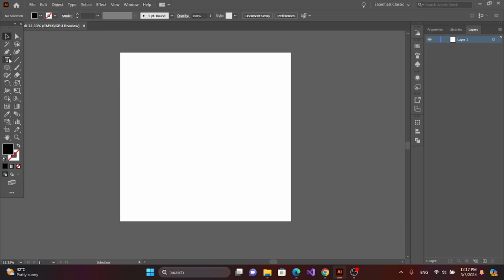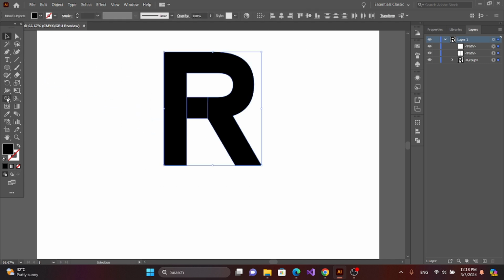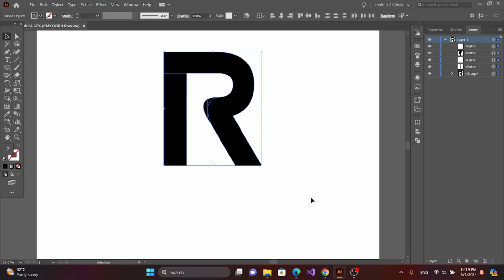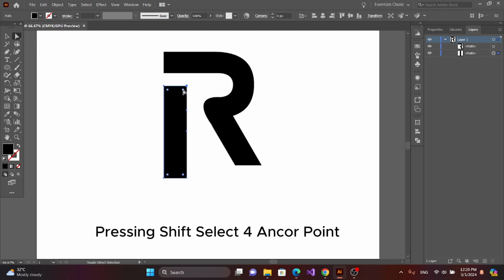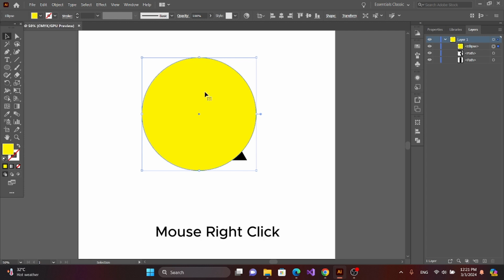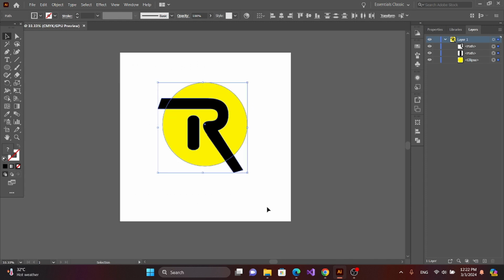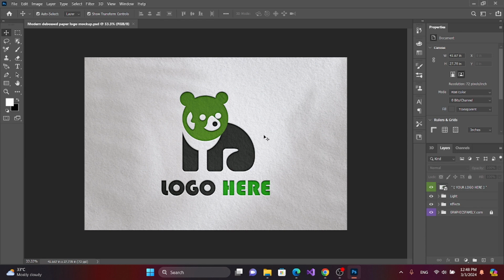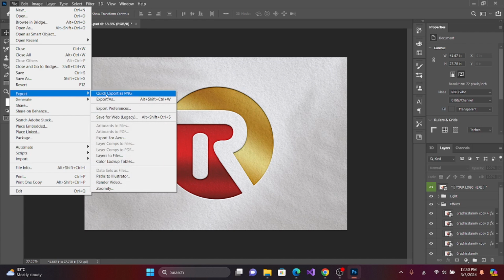How to make R letter logo in adobe illustrator - Alphabet letter logo tutorial for beginners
Learn how to create a professional letter  R logo in Adobe Illustrator with this step-by-step tutorial. i'll show you how to design a logo with 3d letter r , perfect for branding and logos. Follow along and learn how to make a logo in Adobe Illustrator today!

best logo creators
R logo design

price - $10